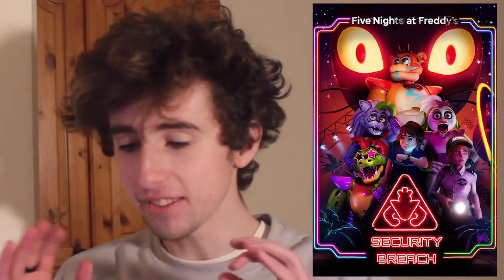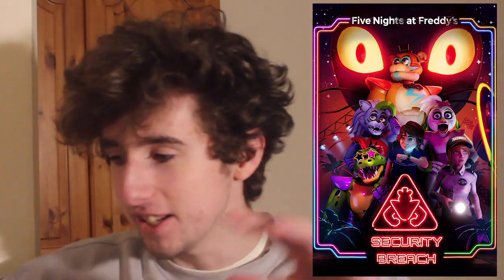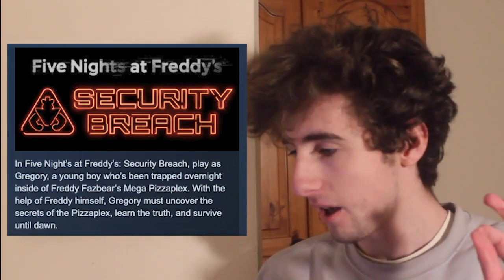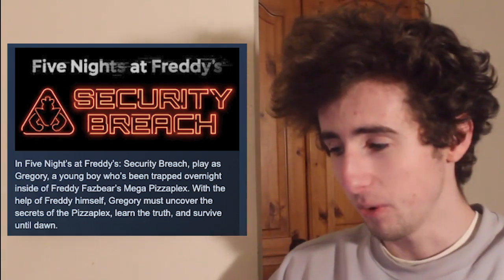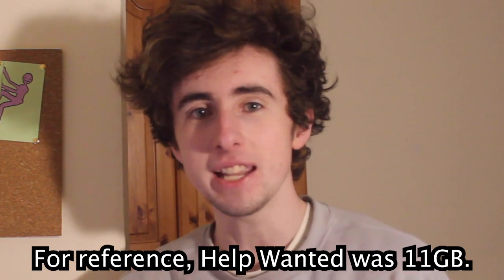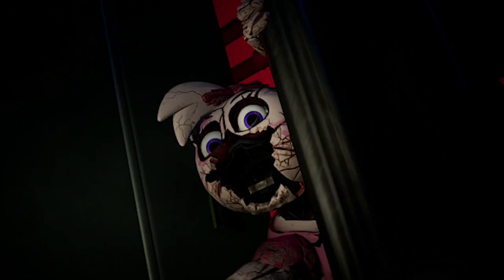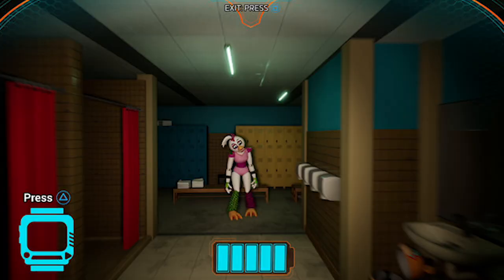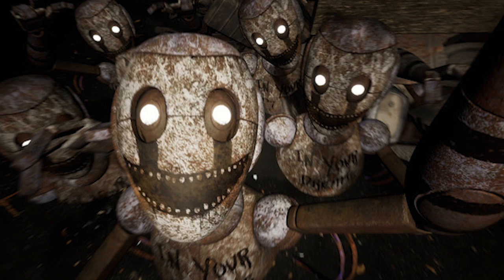*NEW* SECURITY BREACH IMAGES + STEAM PAGE!!! - FNAF News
(っ◔◡◔)っ ♥ this is gonna be MASSIVE ♥